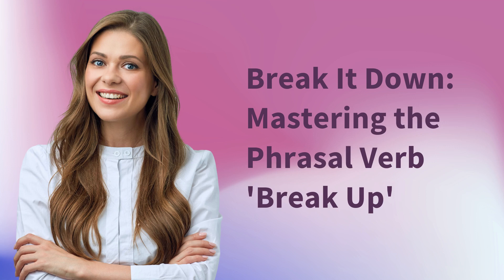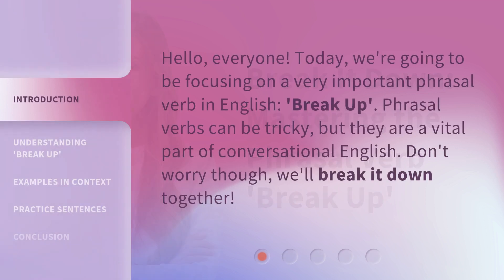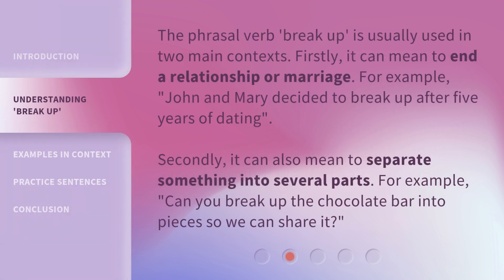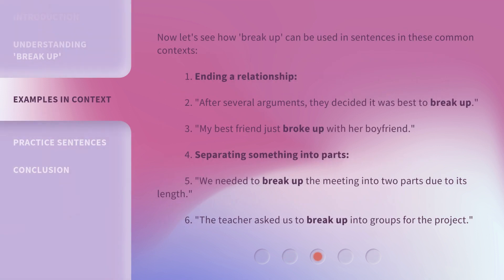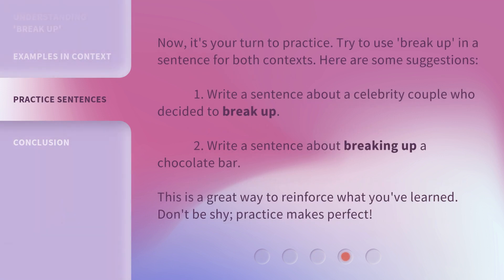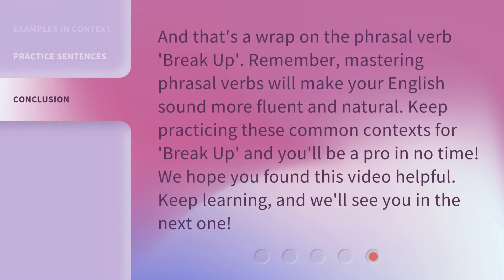Break It Down: Mastering the Phrasal Verb 'Break Up'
Mastering the Phrasal Verb 'Break Up' • Learn how to use the phrasal verb 'Break Up' in different contexts, from ending relationships to separating objects. Get examples, practice sentences, and improve your conversational English skills!

00:00 • Introduction - Break It Down: Mastering the Phrasal Verb 'Break Up'
00:28 • Understanding 'Break Up'
00:57 • Examples in Context
01:32 • Practice Sentences